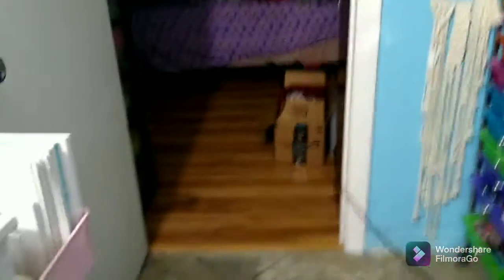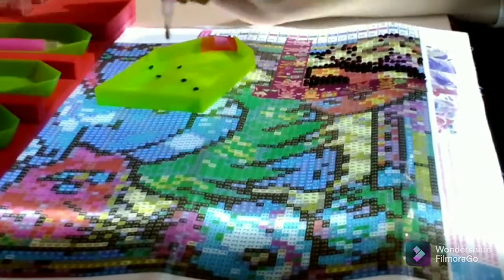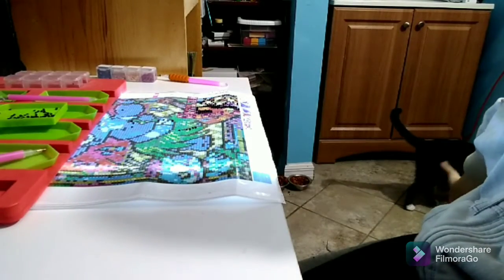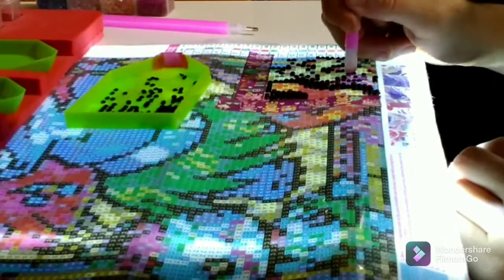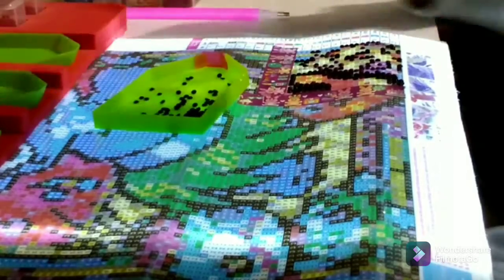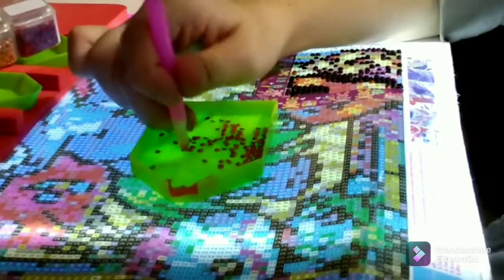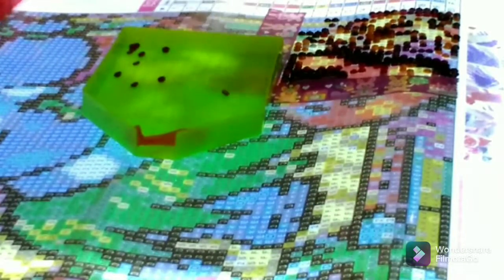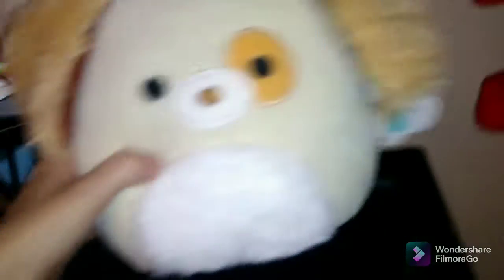Diamond art painting